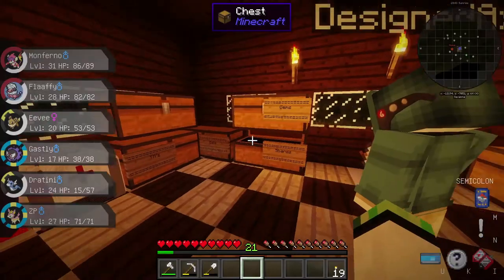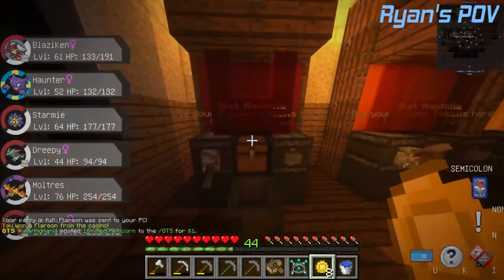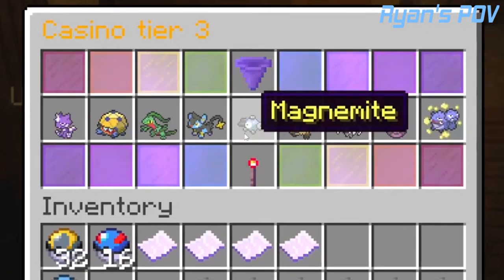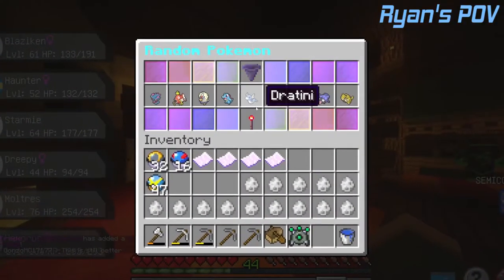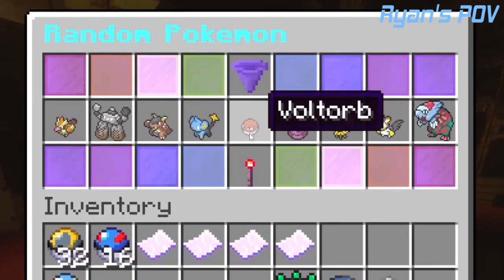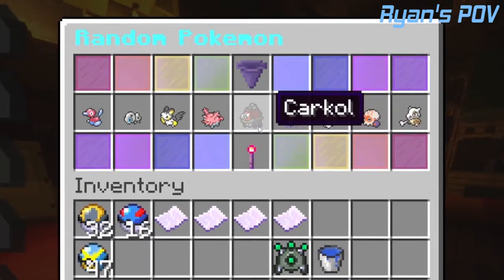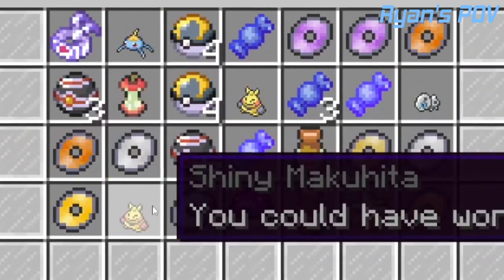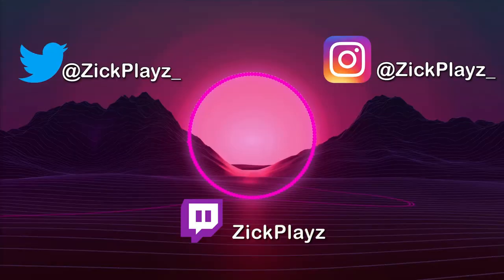Minecraft Pixélmon ~ Ryan's Casino Trip (W/Ryan) (Part 21)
The song used for outro is Vertigo (Spitfya Remix) by Rob Gasser & Laura Brehm
CHAPTERS
0:00 Intro
0:18 Hanging With Ryan
0:41 Casino
1:08 Ryan's POV
4:15 My POV
4:25 Ryan's POV Again
11:48 My POV Again
11:50 Outro